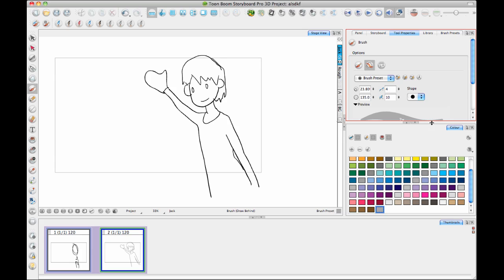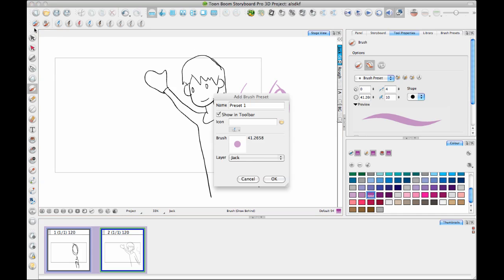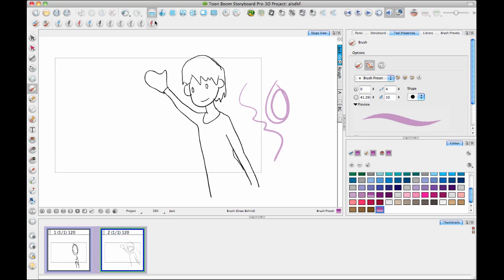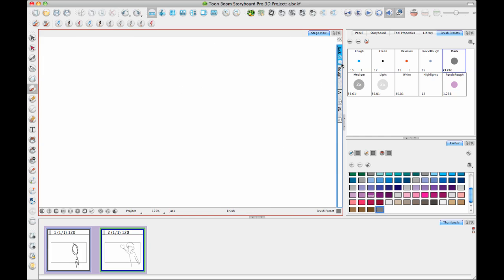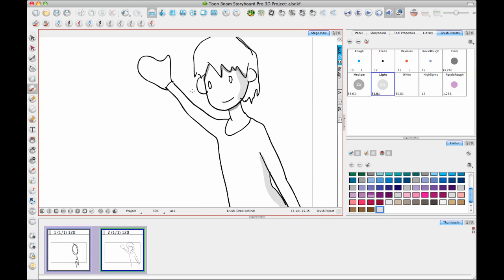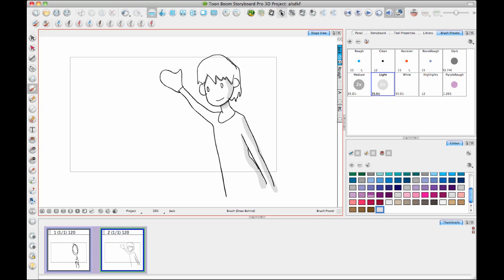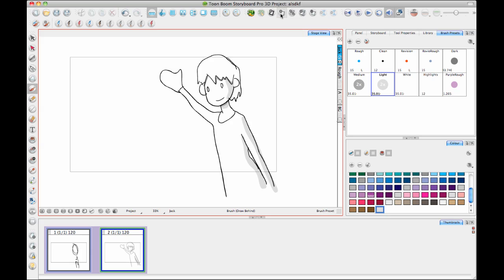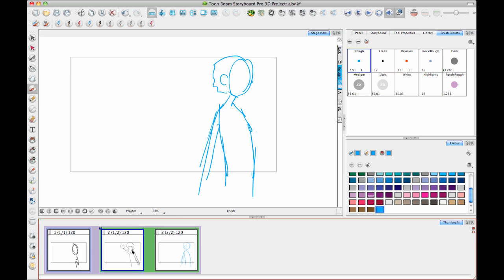Toon Boom Tip #32 - The Storyboarding Process - Week 1 Part 2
Continuing the topic  - The Storyboarding Process.  Our guru and Professional Product Manager, Lilly Vogelesang explains the ins and outs of using Storyboard Pro and Storyboard Pro 3D.

In Part 2 of the video Lilly continues to describe Using the Workspace and talks about Shading using the Draw Behind option, saving Brush Presets and adding new ones. Later she explains when you should add a new panel and the differences between creating a panel and creating a scene.

This video is 6:40 minutes long.
Part 2
00:00:00 Continued from part 1 - Using the Drawing workspace.
00:00:27 Shading
00:00:40 Saving a Brush preset.
00:01:30 adding a new Brush Preset to the Brush Preset lists.
00:02:41 Shading using the Draw Behind option.
00:04:28 Adding a new Panel and the differences between creating a panel and creating a scene.
00:05:26 using the Onion Skin option in a new panel.
00:06:40 End of Part 2